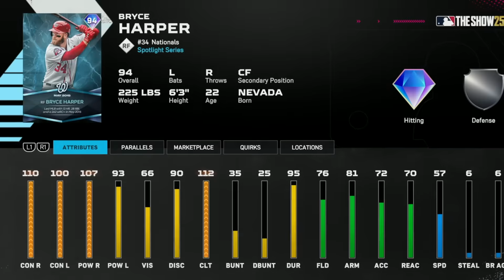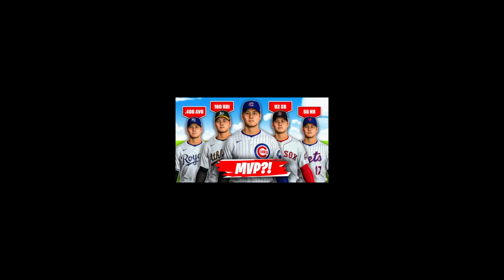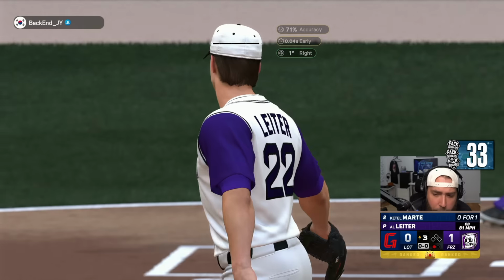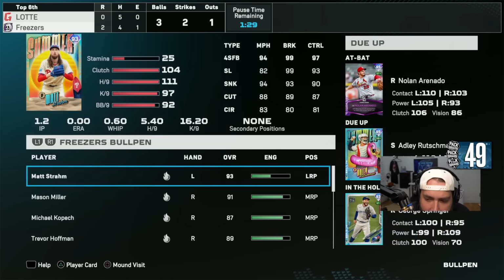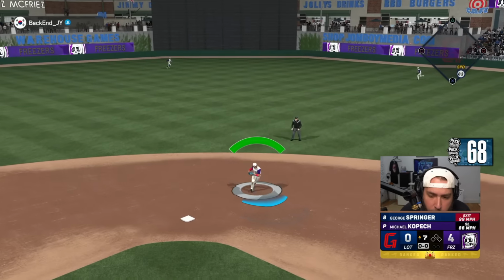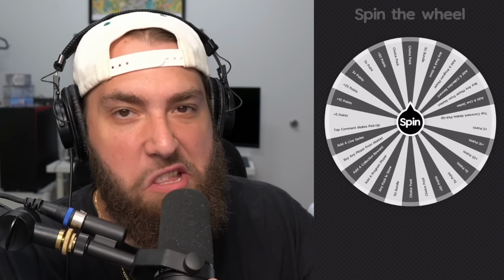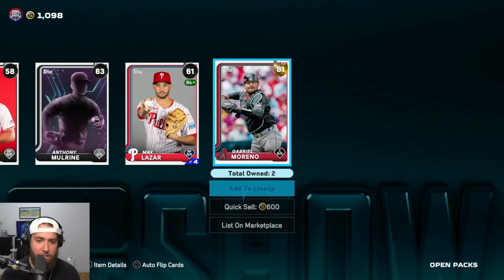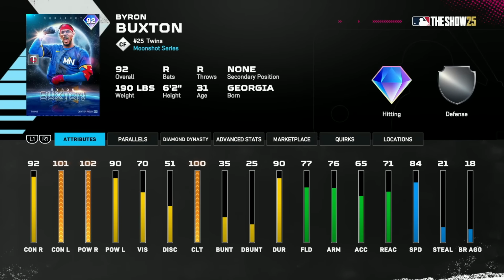World Series Collection Rewards Go CRAZY!!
MLB The Show 25 Pack Squads Diamond Dynasty

RULES BREAKDOWN

- 1 Game Per Episode
- 25 Point HR Bounty Per Game
(Randomized player on pre game wheel spin)

1 Point Each
- Total Base
- Run Scored
- Stolen Base
- Caught Stealing
- BB / HBP
- Strikeout (As P)

5 Points Each
- Multi-Run Inning
- Multi-HR Game
- 450+ Foot Homerun
- Diving Catch
- Robbed Homerun
- 4 hit Game
- 10 Strikeout Game (As P)

10 Point BONUS For NEW Milestones

WIN GAME = BONUS WHEEL SPIN
RAGE QUIT WIN = 2 BONUS WHEEL SPINS

- RealShelfy